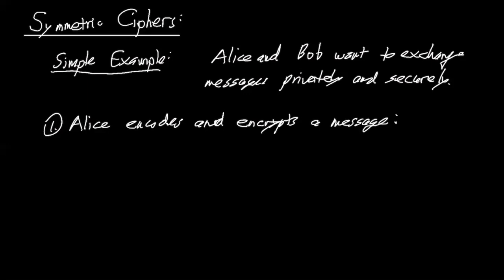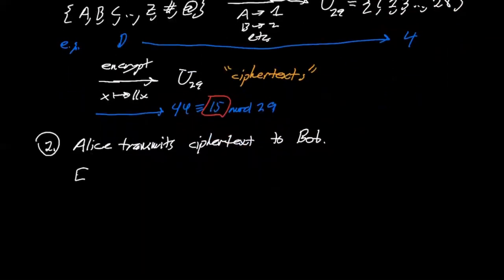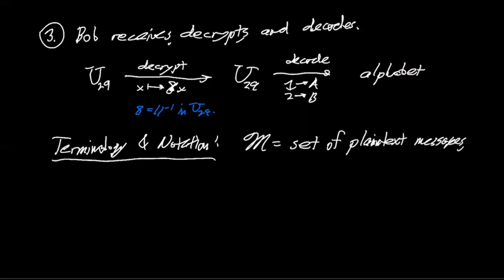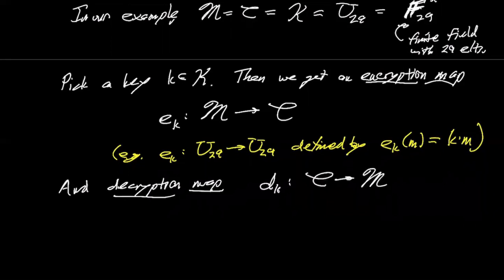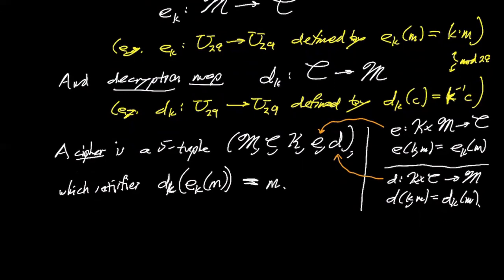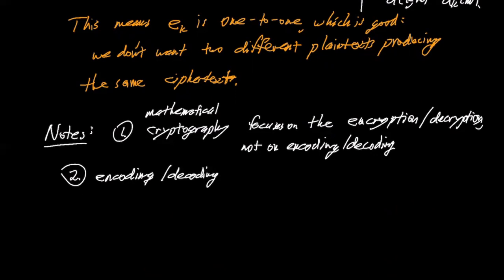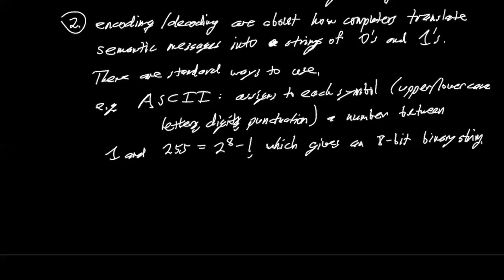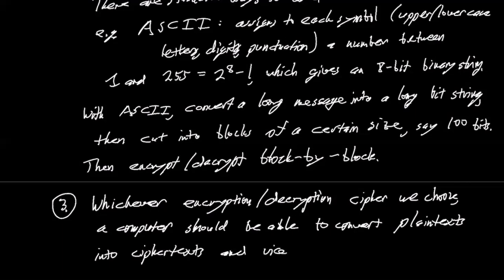Symmetric ciphers: terminology, mathematical formalism, and some basic considerations